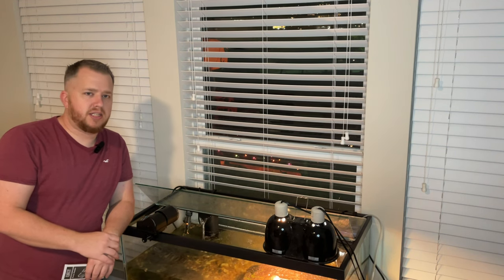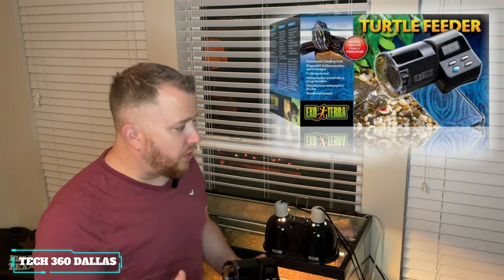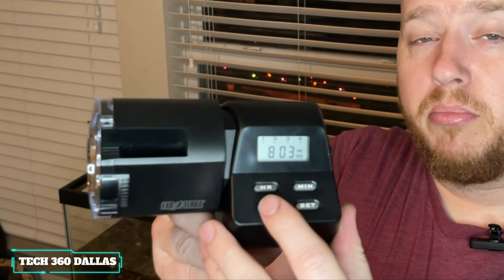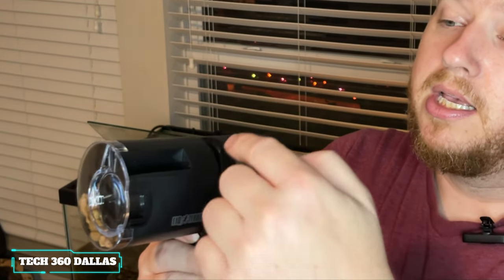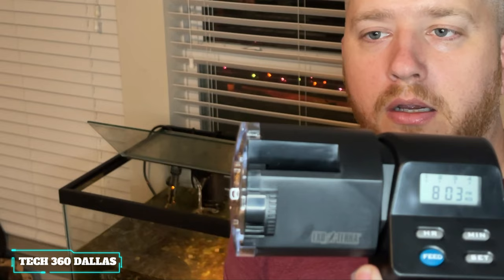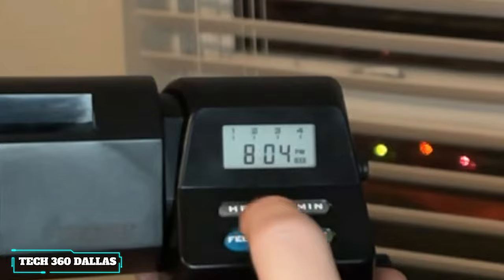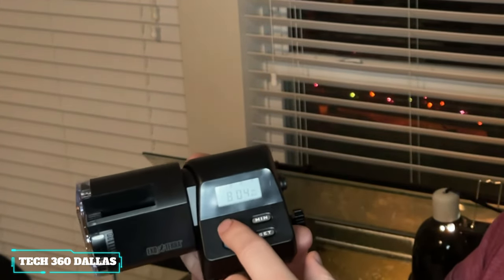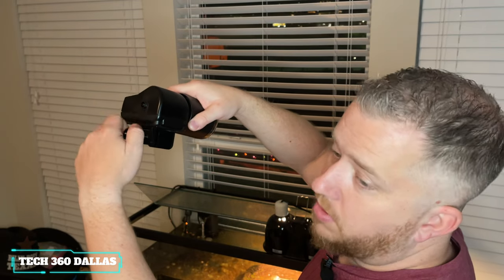Exo Terra Auto Turtle Feeder!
Here is My review on the Exo Terra Auto Turtle feeder.
So far its great!!